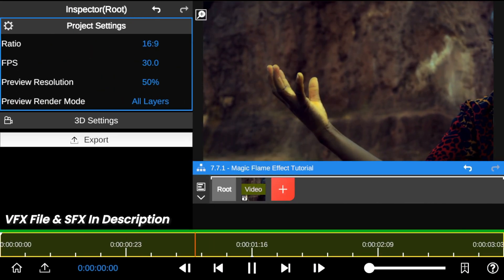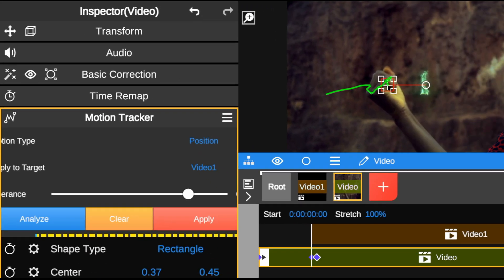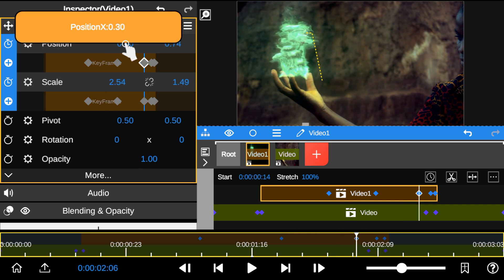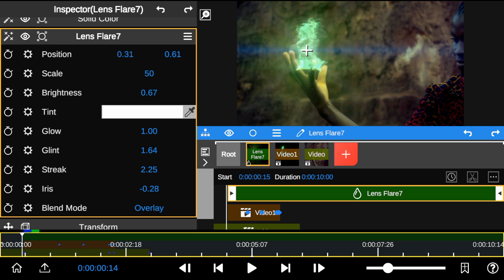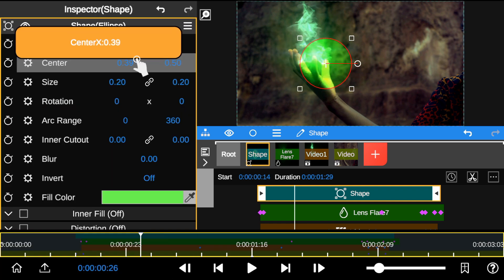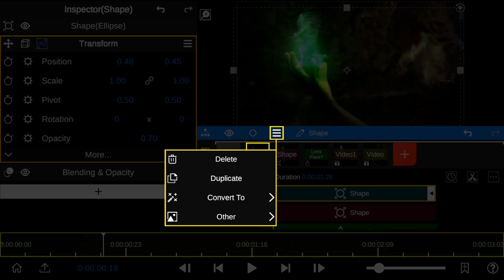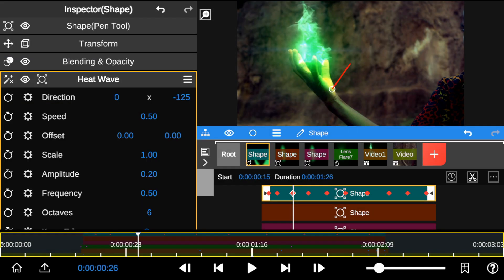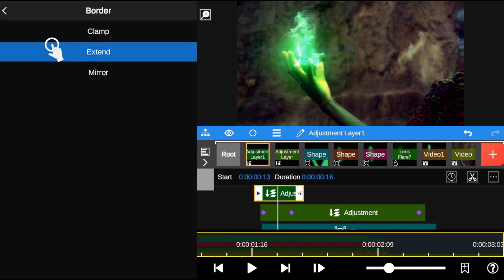Advanced After Effects VFX Level | VFX Tutorial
Master After effects VFX level editing on Node video app. this editing tutorial shows you how to add artificial lighting when dealing advanced VFX like Fireball, Lighting and Magic Flame Effect on your VFX project without needing those expensive RGB Lights 😒

Getting started with Node Video?